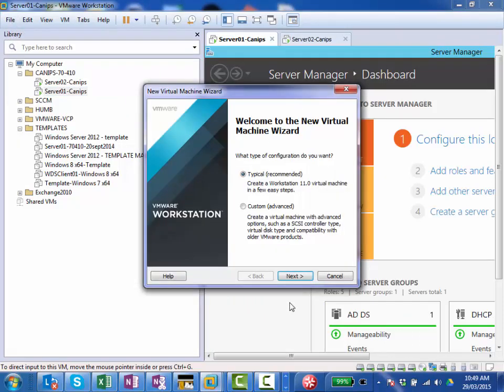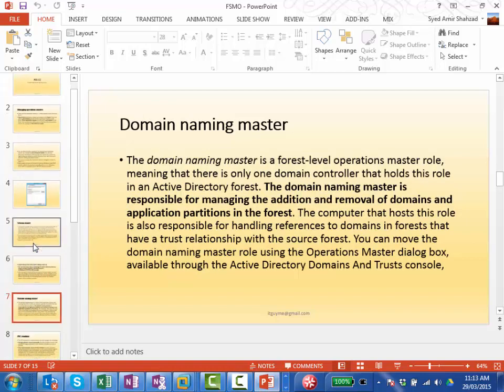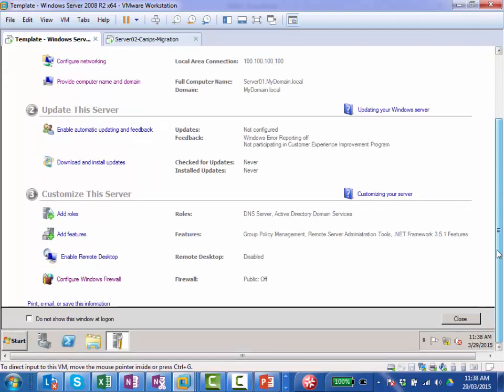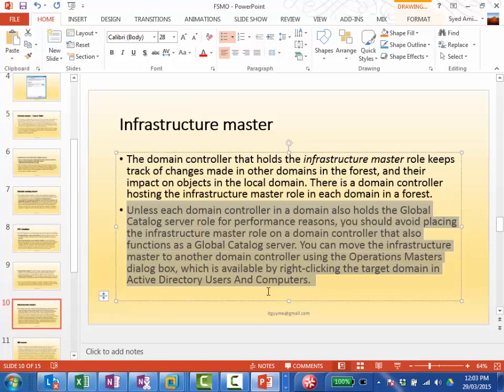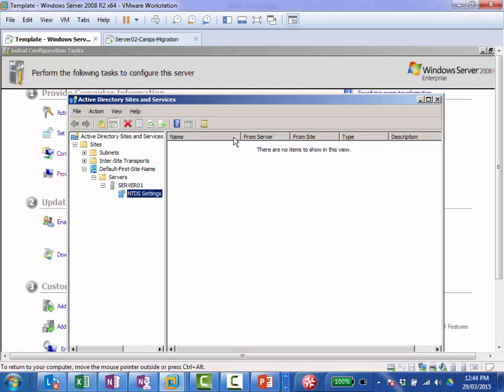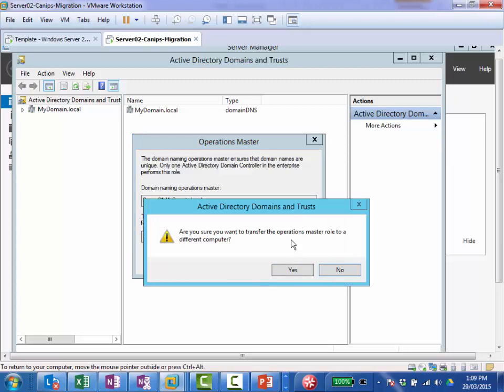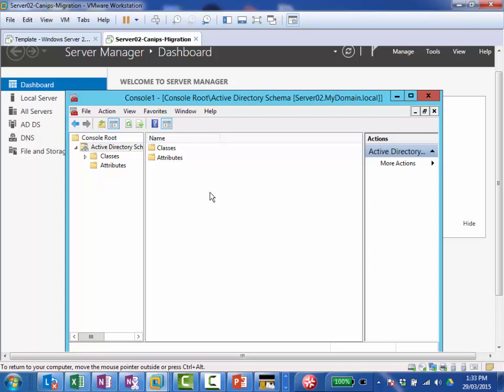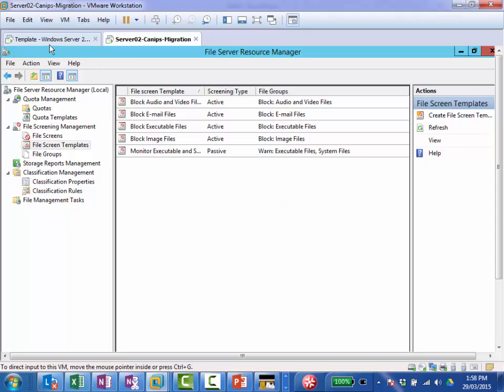Day10-CANIPS-29March2015-FSMO-DC-Migration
Migrating FSMO Roles from 2008 DC to 2012 DC